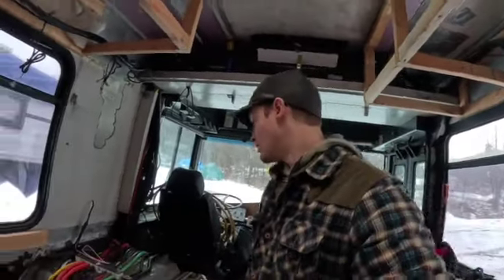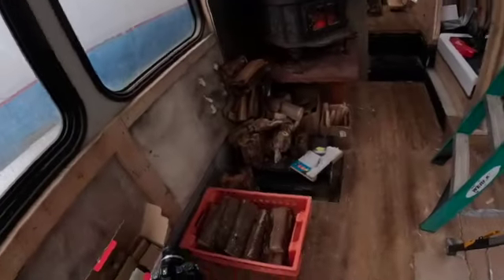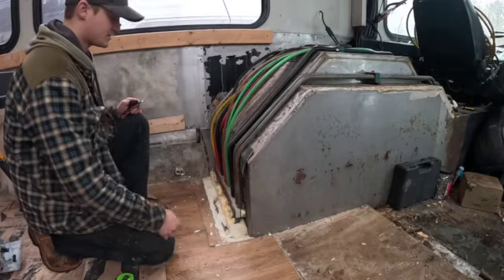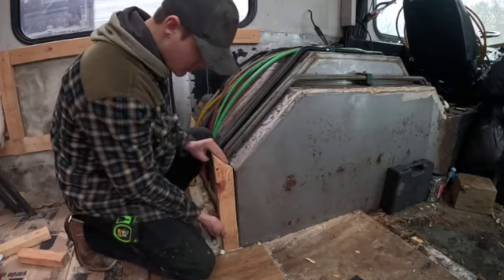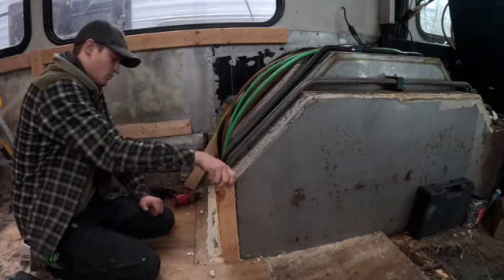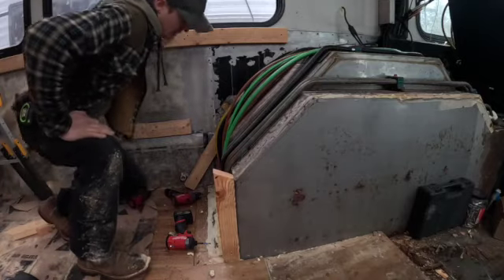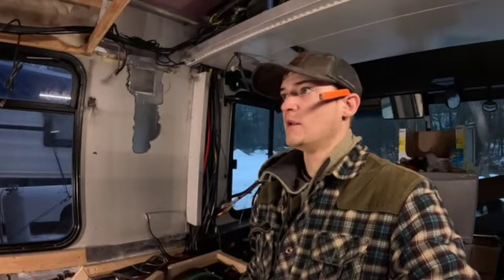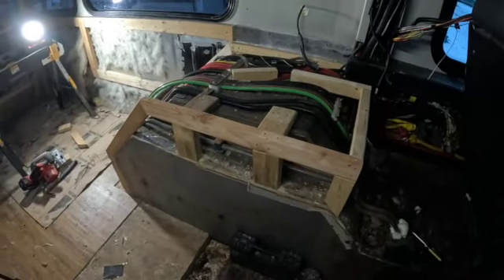Framing over the bus wheel well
We frame over the wheel well so that we can later insulate and panel over it to cover all the wiring and build a base for our refrigerator.